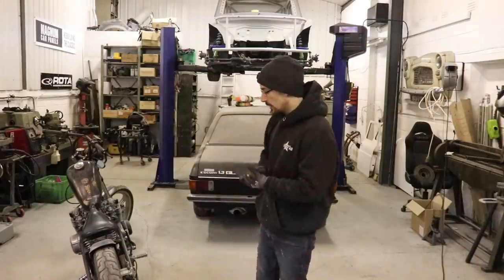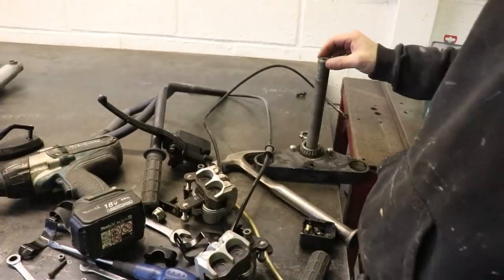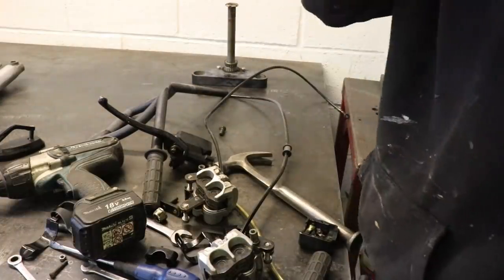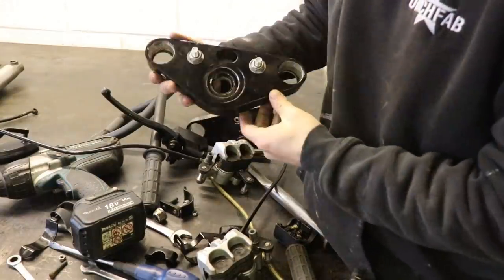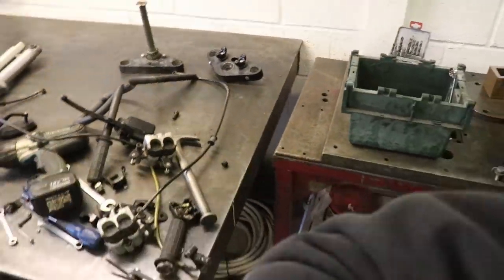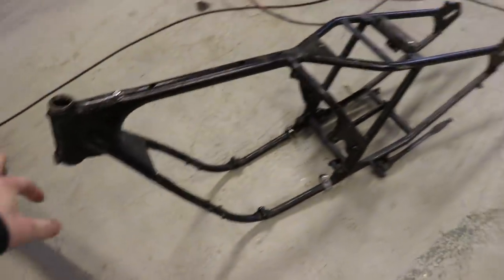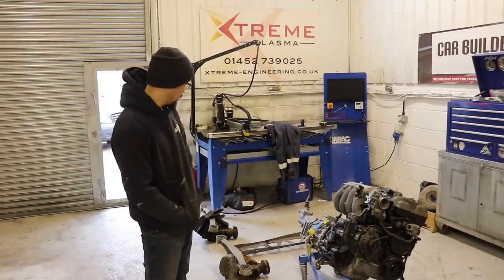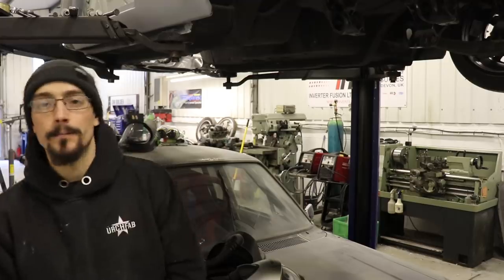HONDA CB 550 CHOPPER BUILD. THE TEAR DOWN!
Today I'm dismantling the Honda CB 550.